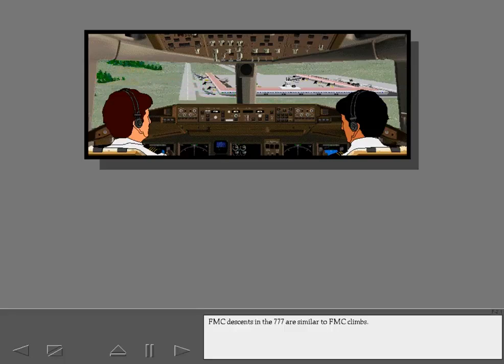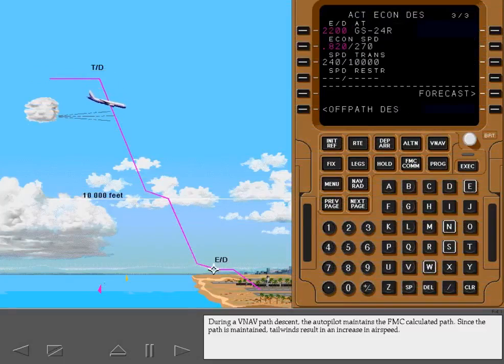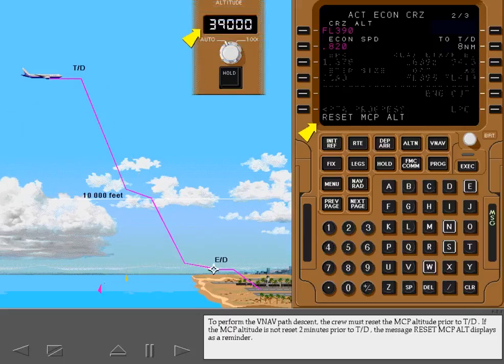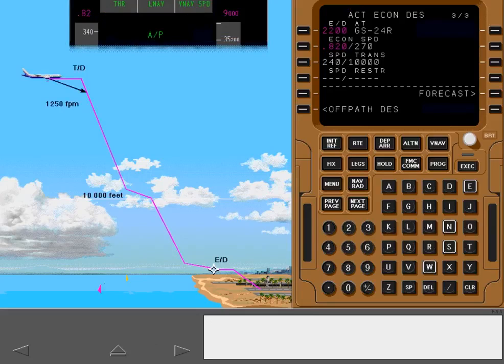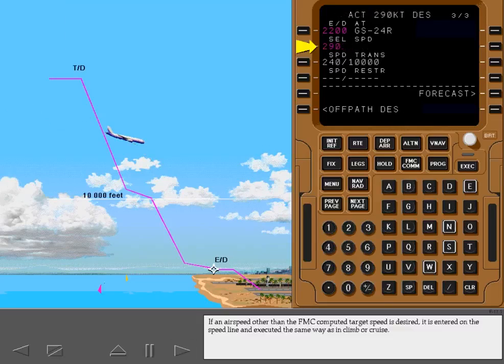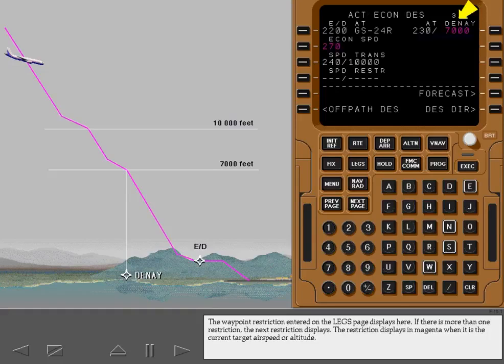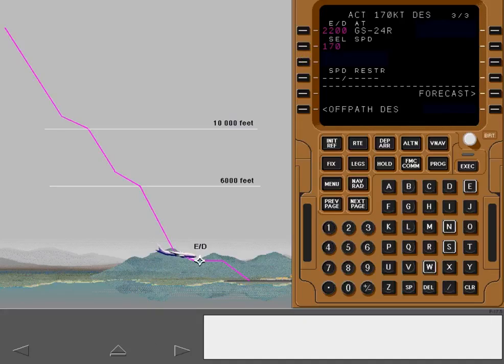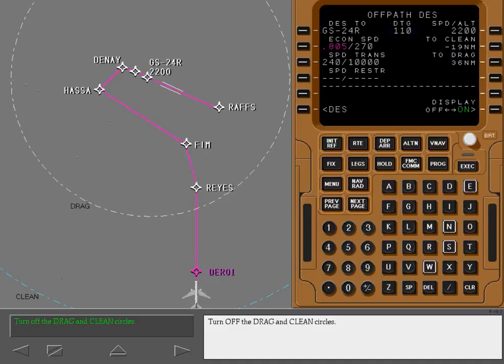Boeing 777 Cbt #53 Fmc Descents